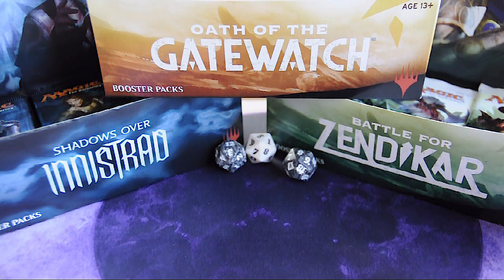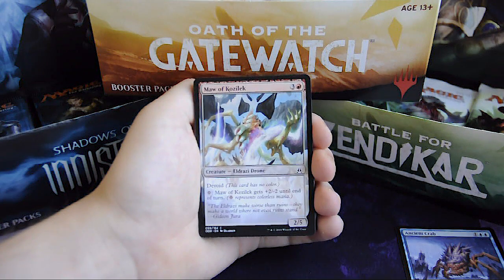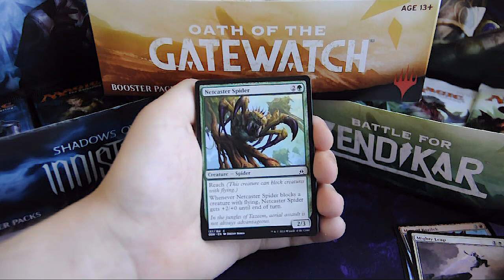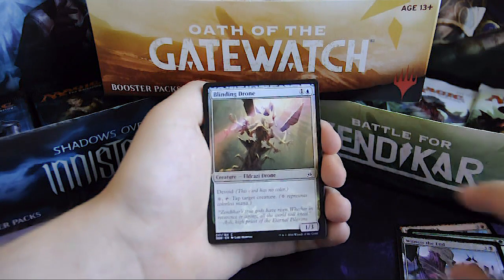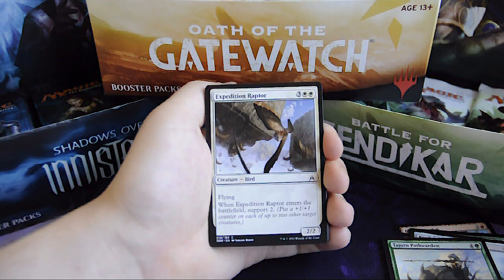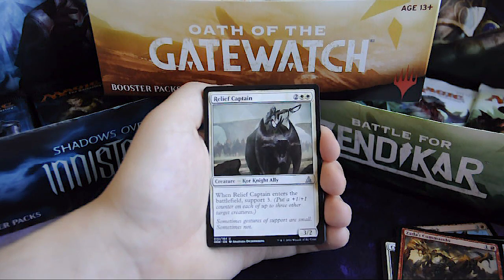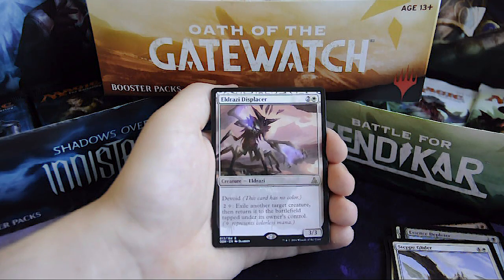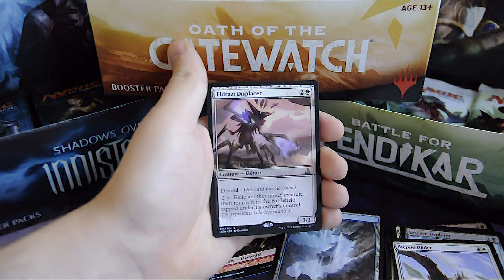Daily Booster #052 - Oath of the Gatewatch